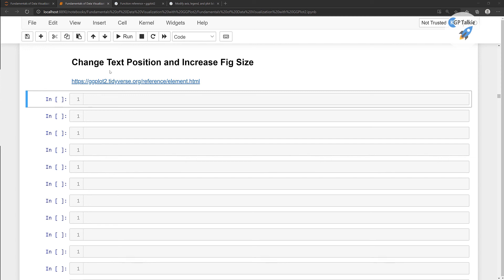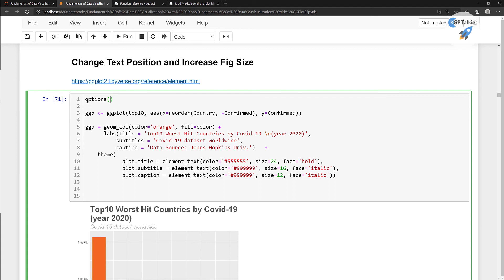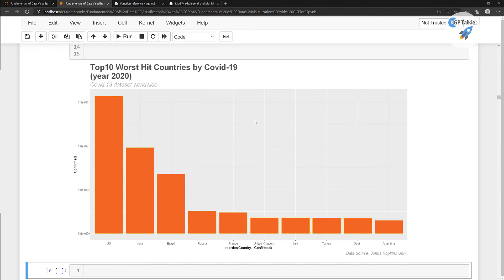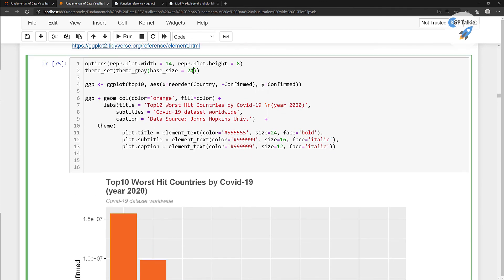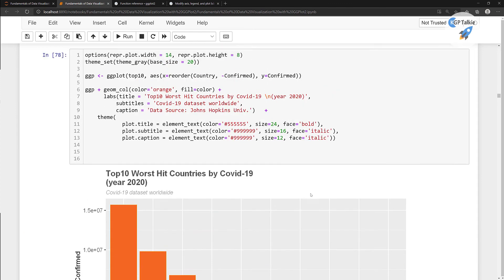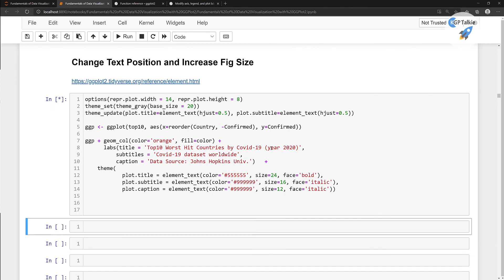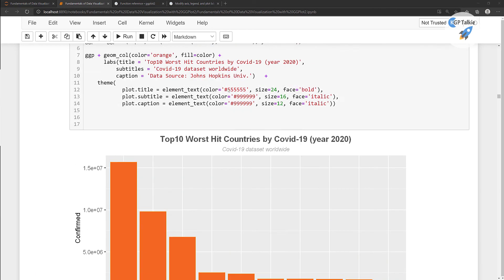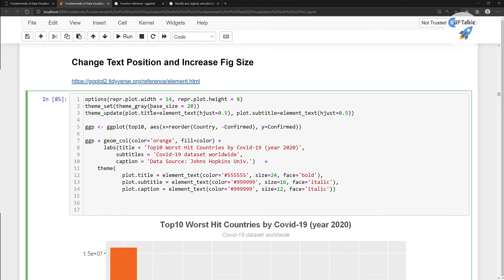GGPlot2 Tutorials 7- Change Text Position and Increase Figure Size | Set Default Theme Part 7/20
I will show you how you can change the text position of title, subtitle, and caption in ggplot. I will also show you how to change figure size and then how to set these settings as default settings for all plots.